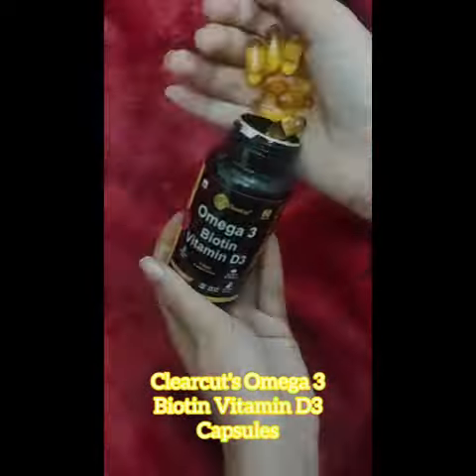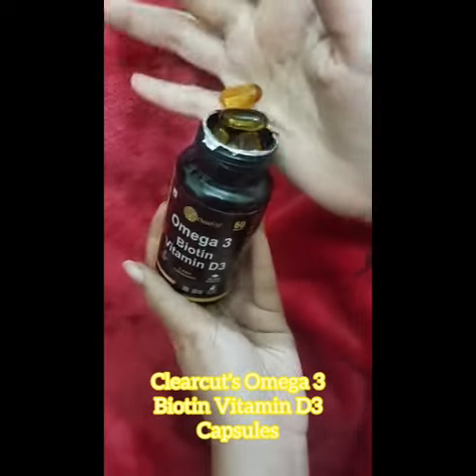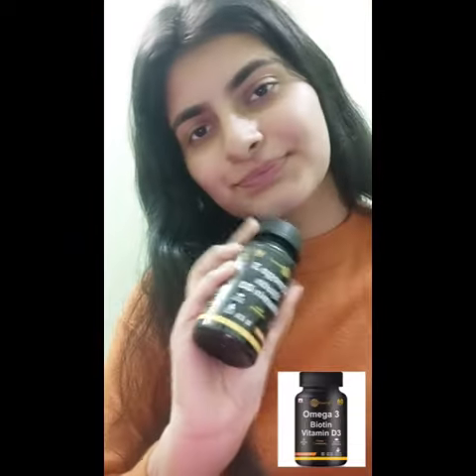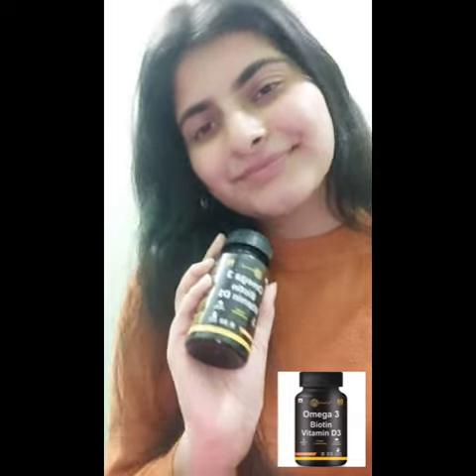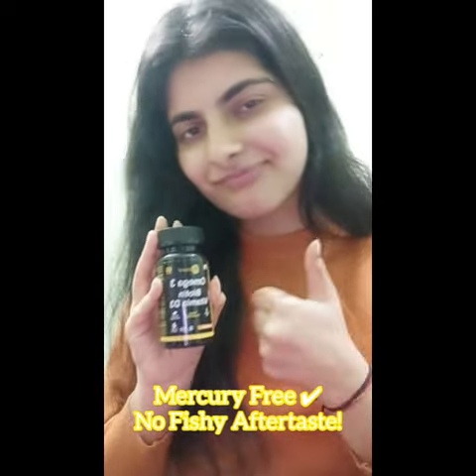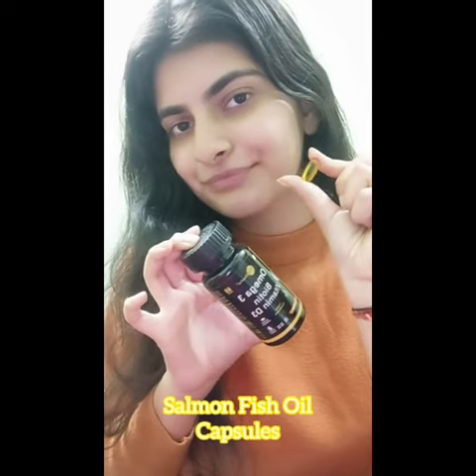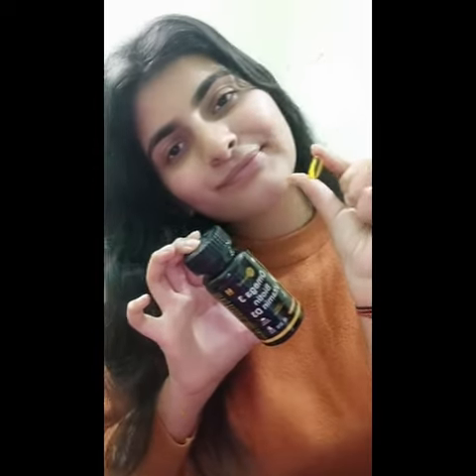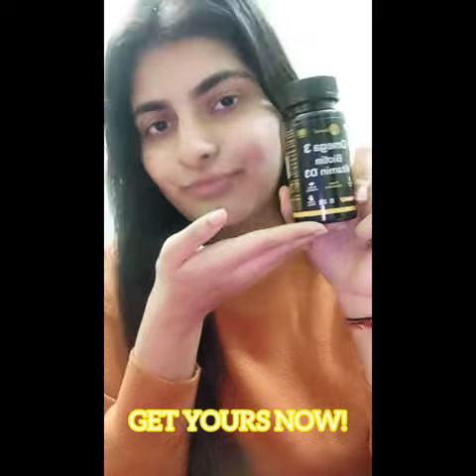clearcut omega 3 biotin capsule heart health review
clear cut omega 3 biotin capsule for heart health.
clearcut omega 3 capsule.
clear cut capsule.
omega 3 capsule how to use.
omega 3 fatty acid use kaise kare.
side effects of clearcut capsule.
original clearcut capsule.
side effects of omega 3 clear cut capsule.